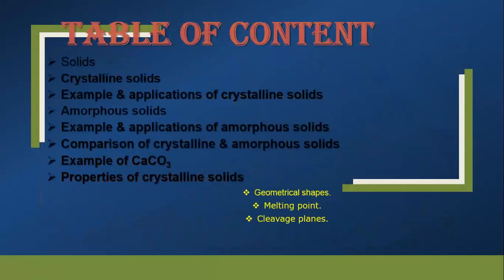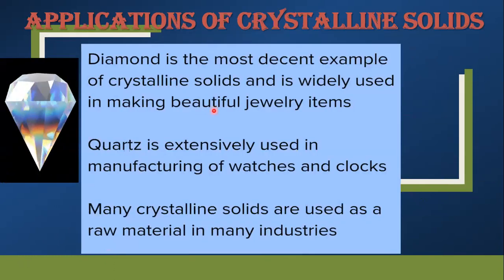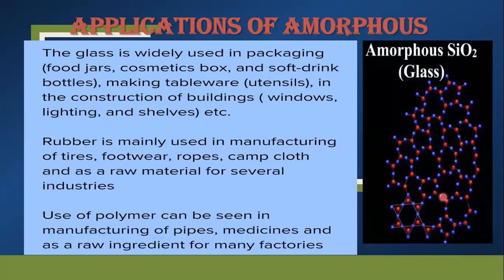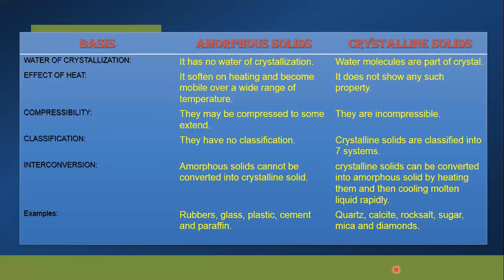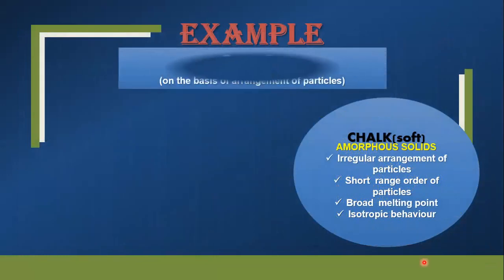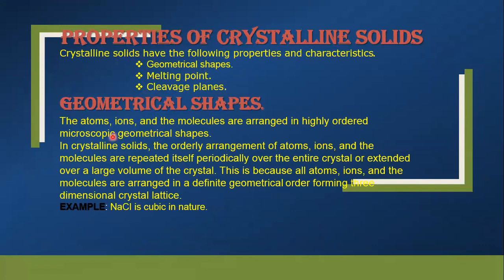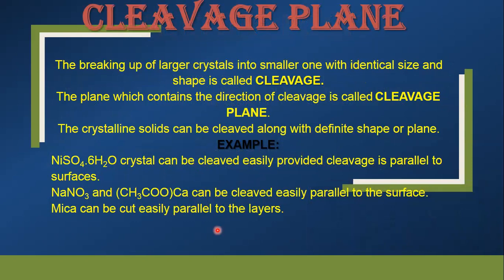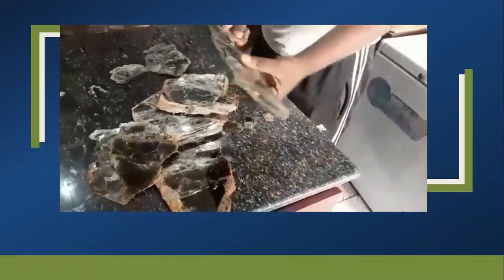solids, types of solids, comparison, properties of solids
solids, types of solids, crystalline solids & amorphous solids,comparison, properties of solids...